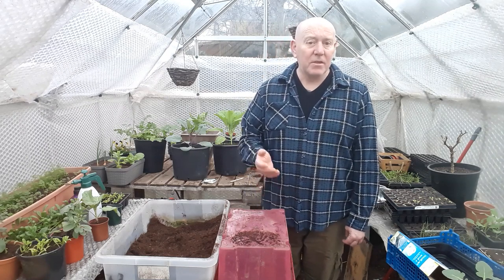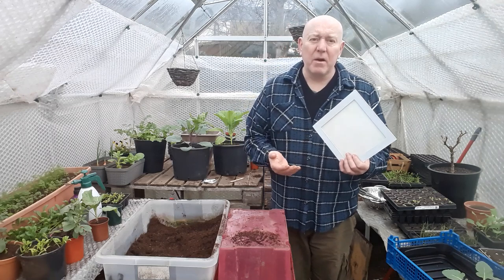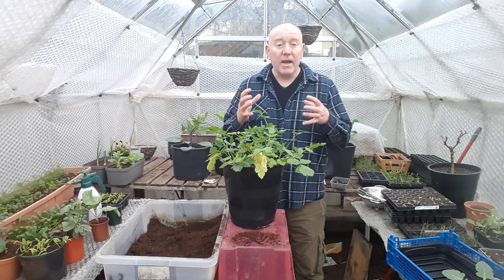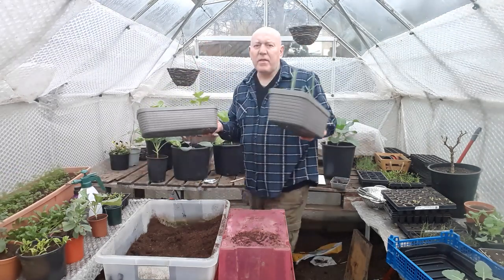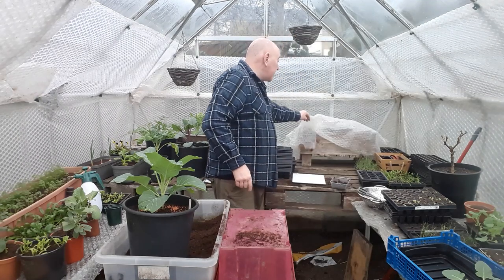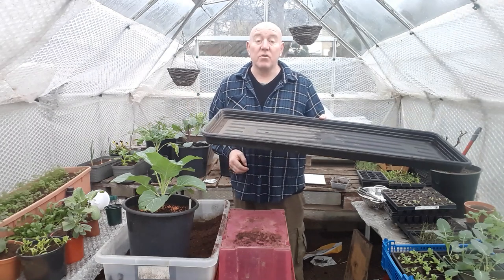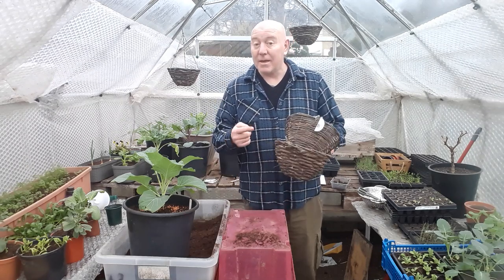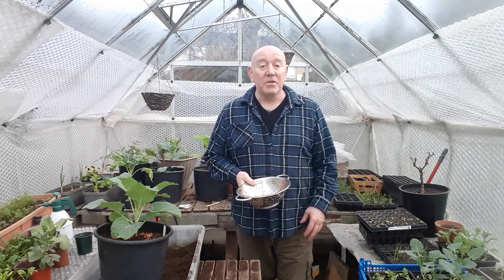Cost Effective Vegetable Growing [Gardening Allotment UK] [Grow Vegetables At Home ]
Thank you for your support